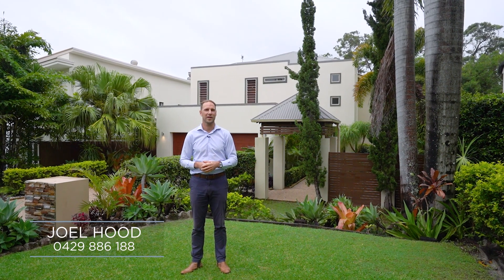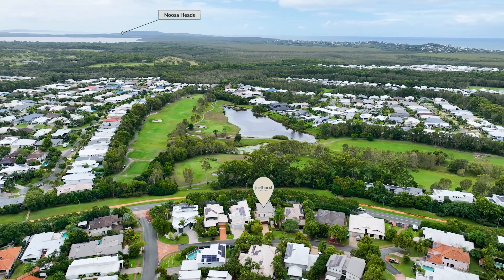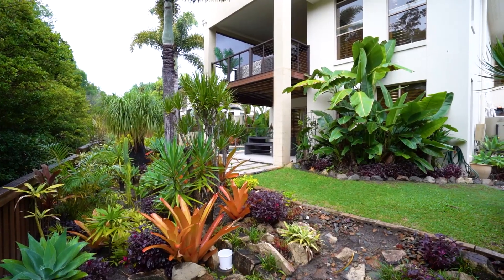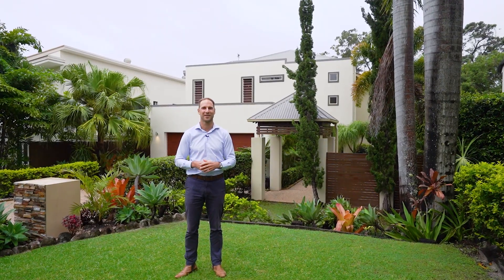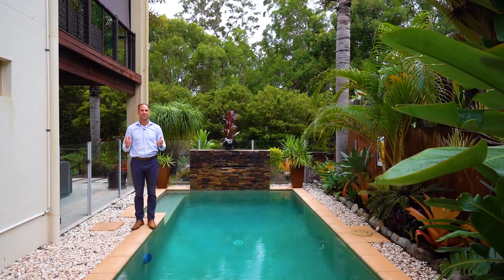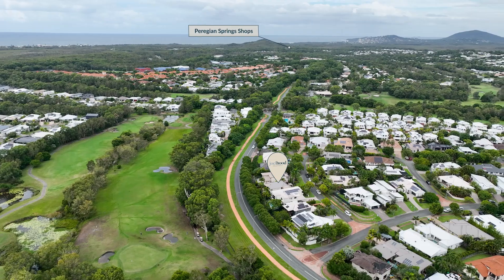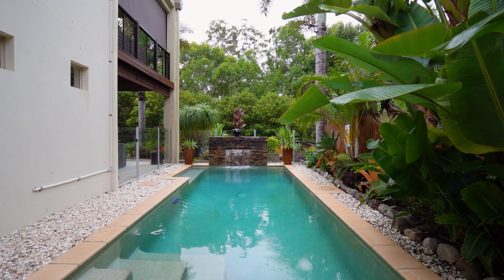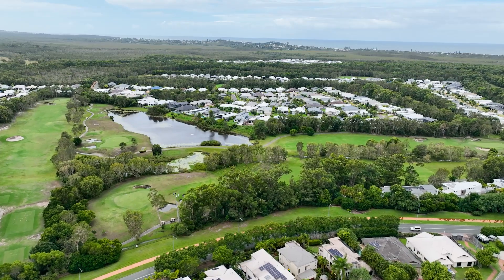7 Pennant Court, Peregian Springs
A sub-tropical oasis near the Peregian Golf Course, this poolside home framed in eye-catching gardens creates a statement in indoor-outdoor living. Welcome to a sanctuary featuring a northerly outdoor aspect and a location within an established, leafy cul-de-sac.